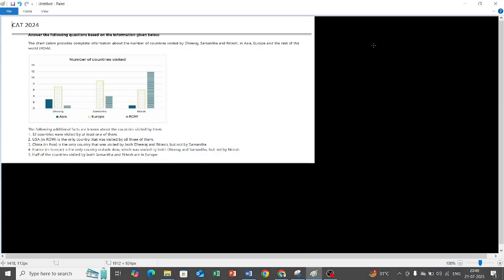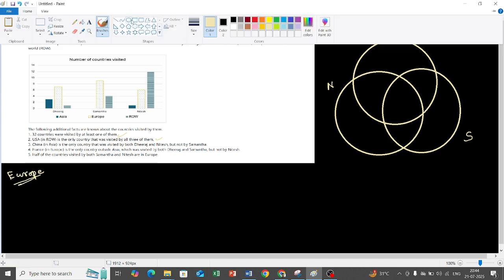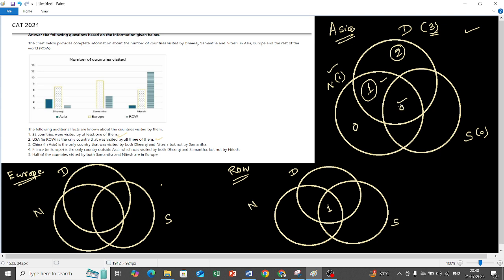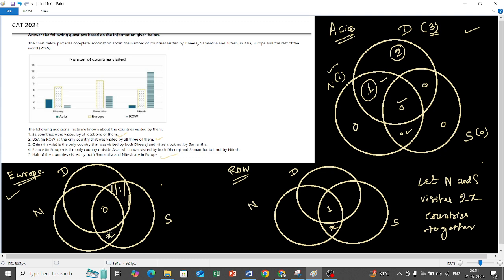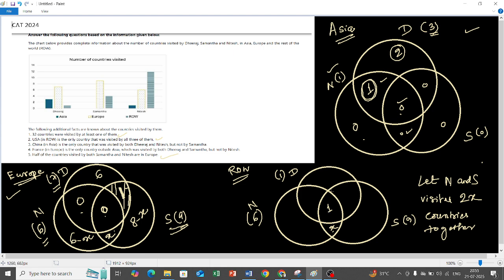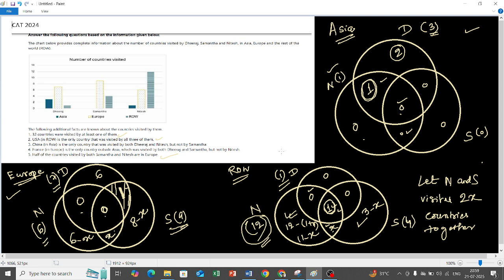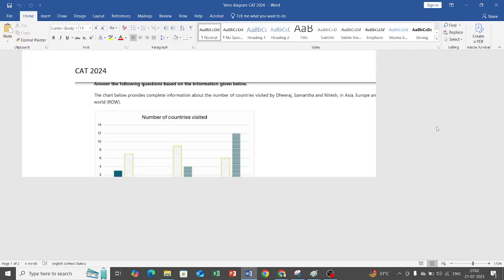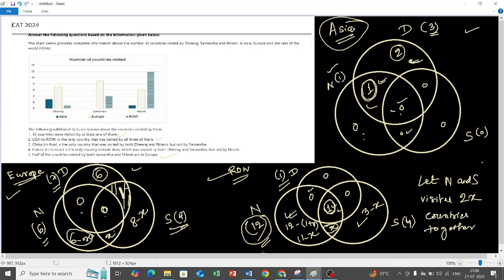VENN DIAGRAM | CAT 2024 | DETAILED SOLUTION | MAT | NMAT | XAT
VENN DIAGRAM | CAT 2024 | DETAILED SOLUTION | CAT | MAT | NMAT | XAT